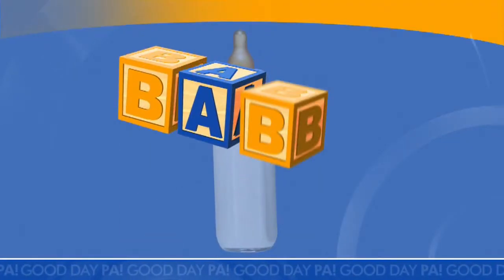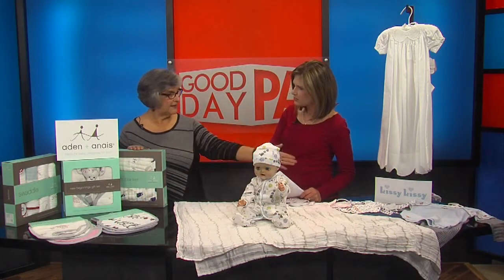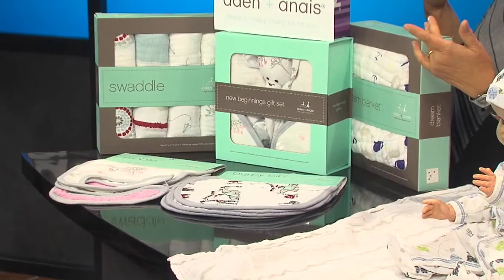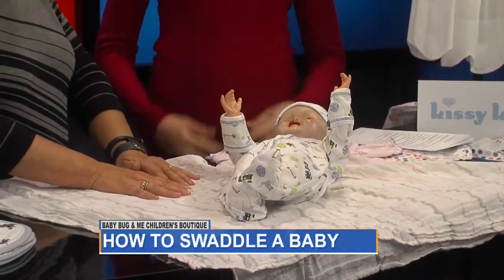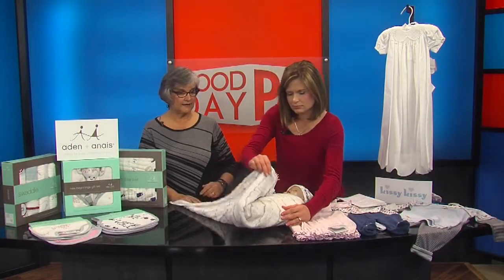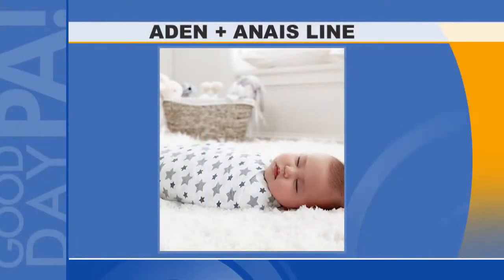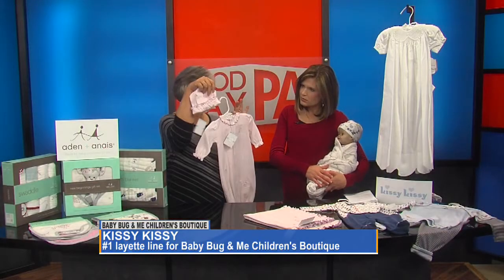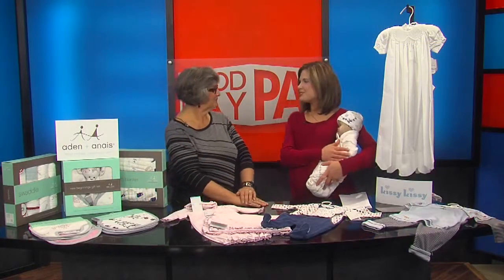Baby Bug and Me on Good Day PA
Judy Novinger, Owner of Baby Bug and Me on Good Day PA.